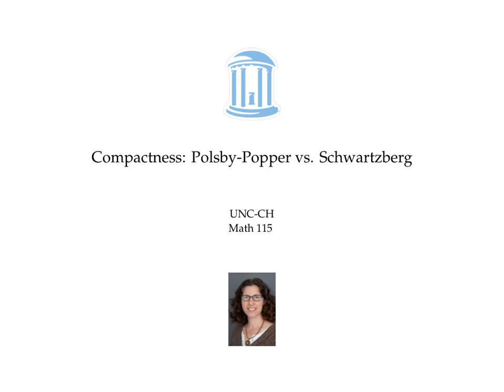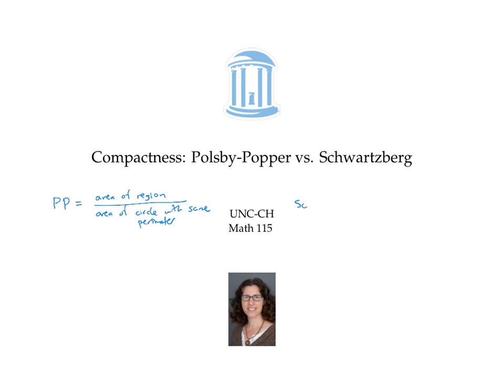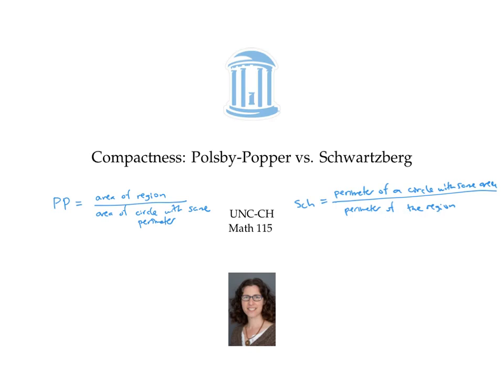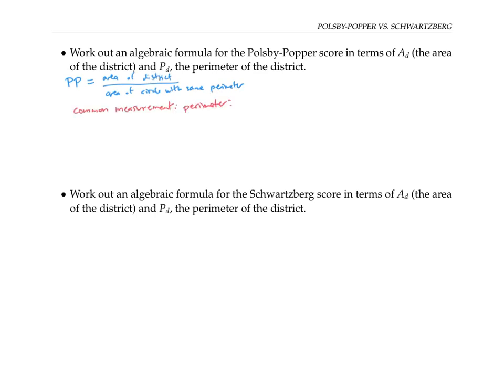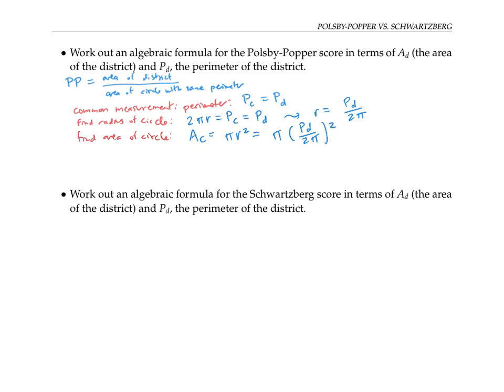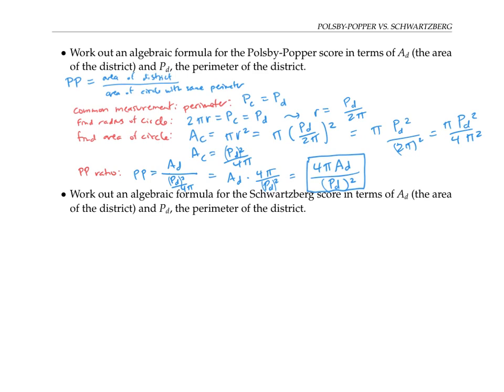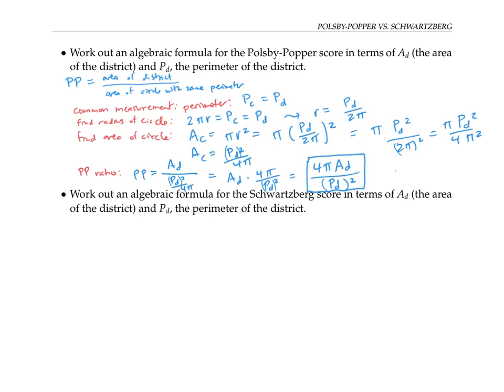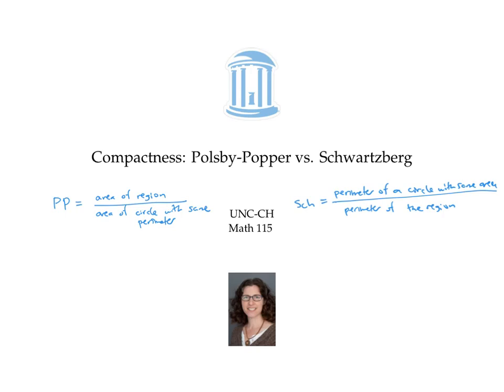Compactness: Polsby-Popper vs. Schwartzberg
The Polsby-Popper and the Schwarzberg measures of compactness are closely related, and can both be written in terms of the area of a district and its perimeter.